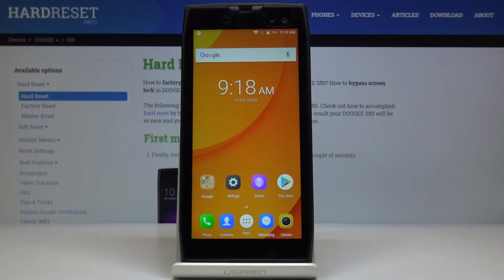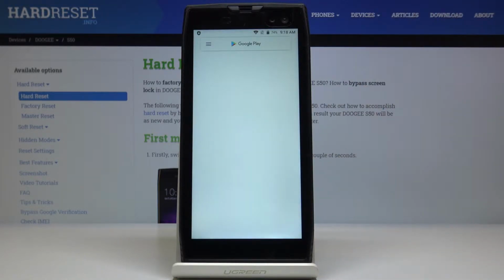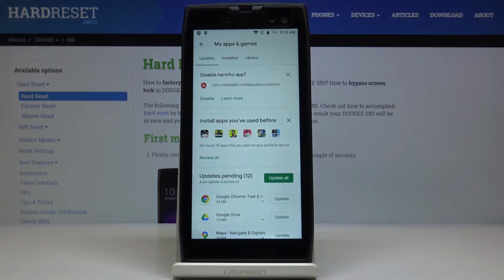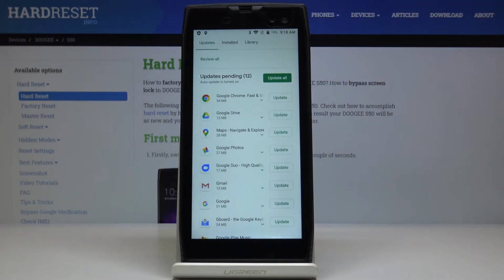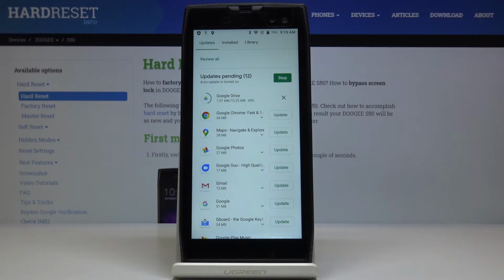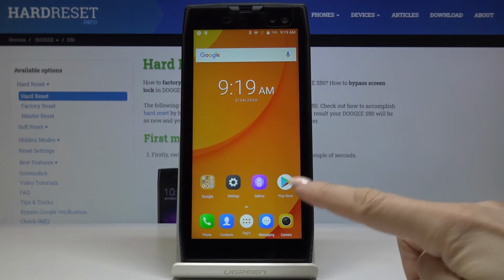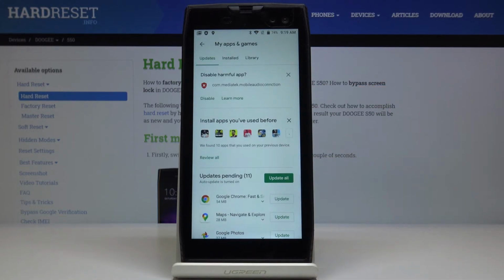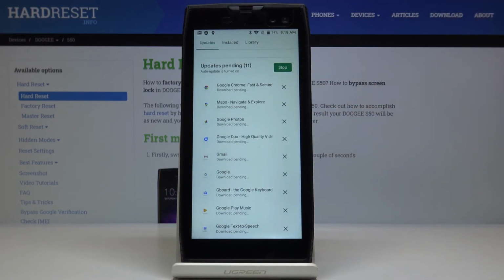How to Update Apps in DOOGEE S50 – Install Latest App Versions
Would you like to download the latest applications versions? Wondering how to update apps in DOOGEE S50? Take a look at our tutorial and with no further troubles update all your applications. Install either update for one, particular app or update all of them at once. Don't lag behind and make sure that you are up to date.

How to update applications in DOOGEE S50? How to install updates in DOOGEE S50? How to update apps in DOOGEE S50? How to install the latest app versions in DOOGEE S50? How to update DOOGEE S50? How to download updates in DOOGEE S50?